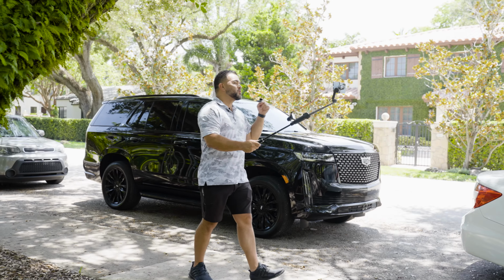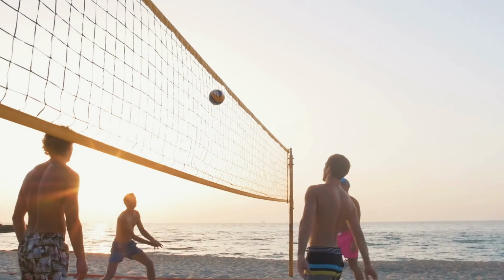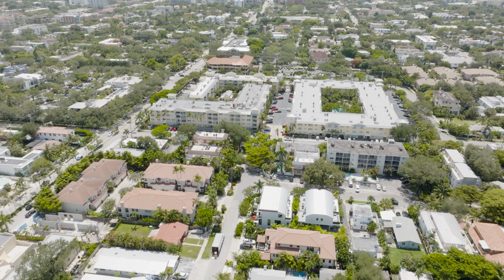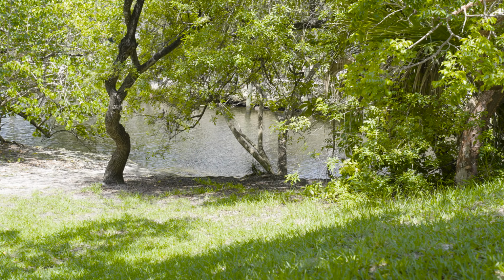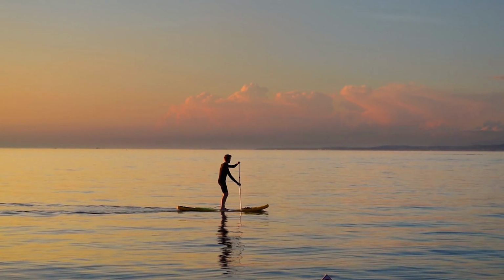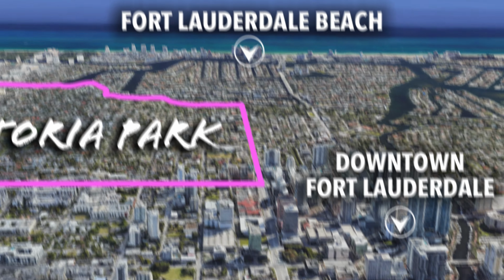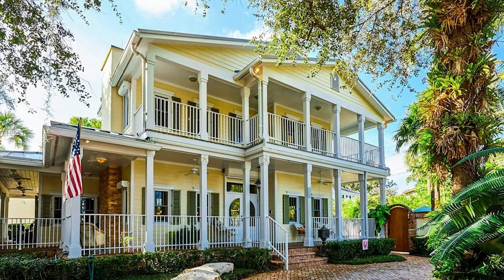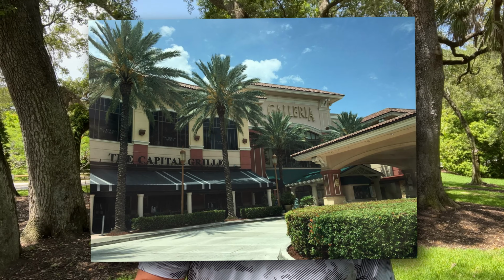Victoria Park I Top neighborhood in Fort Lauderdale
Victoria Park is one of the top neighborhoods in Fort Lauderdale and is definitely worth checking out! This neighborhood is near downtown Fort Lauderdale, the beach, full of fun attractions, high end restaurants and shops. Located between Sunrise Blvd and Las Olas Blvd, It’s a family friendly neighborhood of 392 homes that remains quaint and quiet and you would never know it was a stone's throw from Las Olas with some of Fort Lauderdale’s best restaurants, entertainment, and night life. The area truly stands out from other neighborhoods in Fort Lauderdale with its diverse architecture and universal appeal. On any given day you will find people at local parks such as Holiday Park  exercising, walking their dog, or spending time with family.

If you're looking for a fun and exciting place to live in South Florida with a nearby downtown scene, Victoria Park is the perfect place for you! In this video, we'll drive through the neighborhood and show you all the great things this neighborhood has to offer!

If this is your first time to the channel and you want to know everything about eating, sleeping, working, playing, the good, and the bad of living in Fort Lauderdale and all the top cities in South Florida, then consider subscribing ▶ and tap the bell 🛎 for notifications so you can be the first to know about the current market in South Florida 😁   We get calls and emails everyday from people just like you, looking for help on making their move to or around ☀️🌴 sunny South Florida and we love it.😍  Whether you are looking to make a move NEXT WEEK, NEXT MONTH or NEXT YEAR, give us a call ☎, send us a text 📝, or an email 📨 so we can help you make your smoothest move yet 😎

Jonathan Alexander - Real Estate Agent